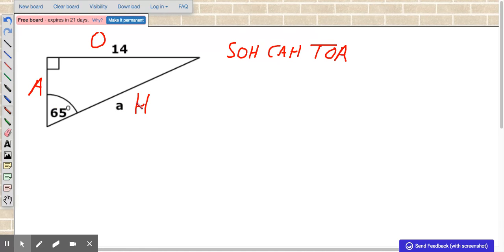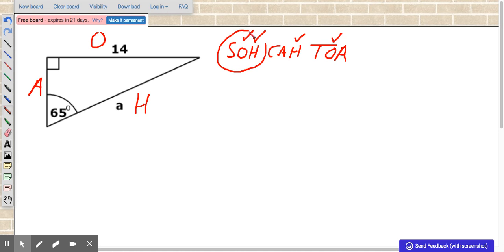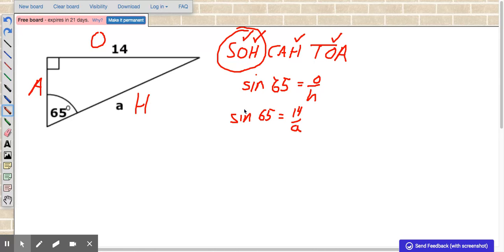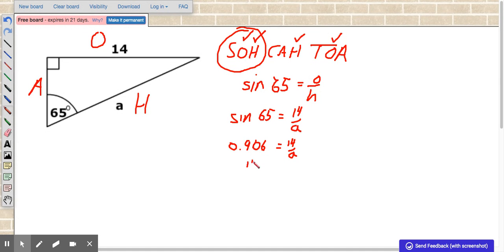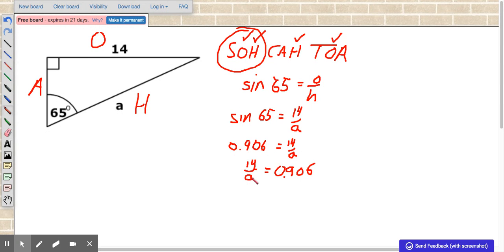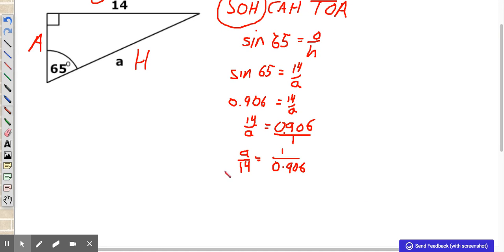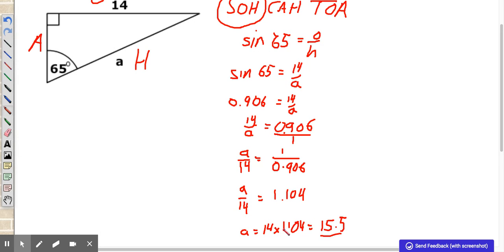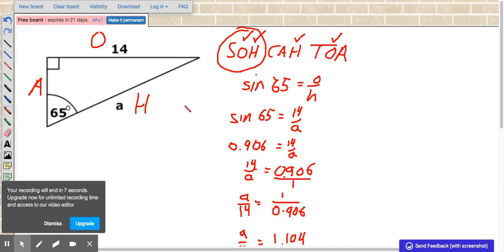SOHCAHTOA with the letter at the bottom of the fraction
Mr Ramone's step by step guide to tougher SOHCAHTOA questions